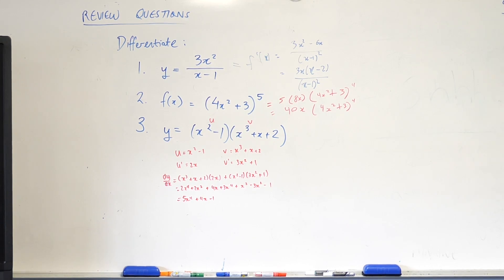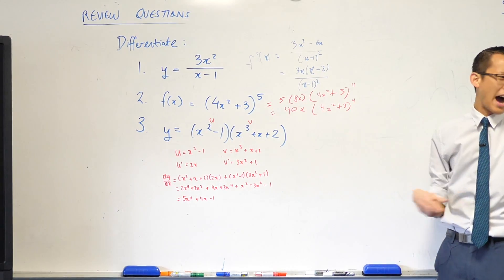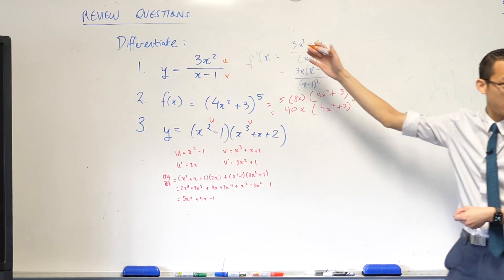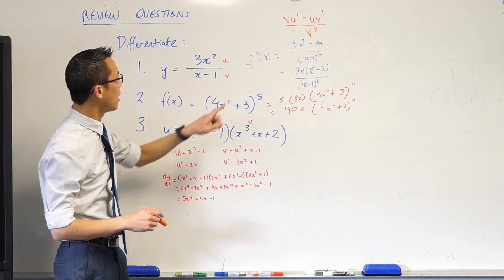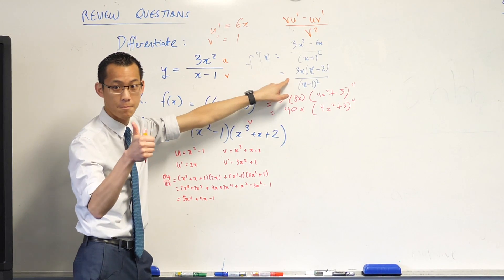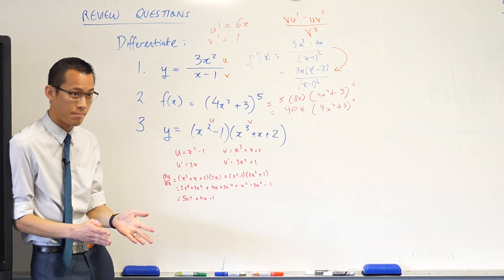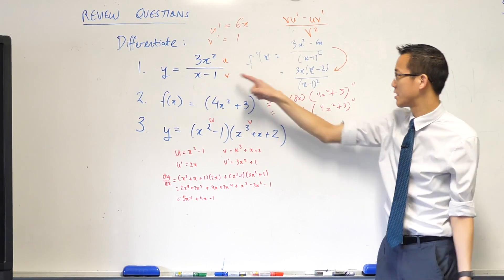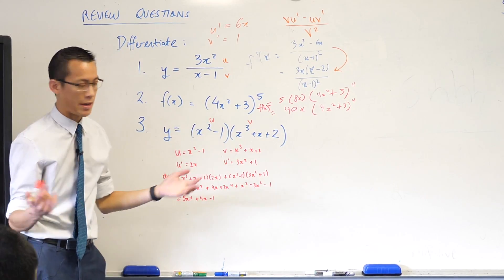What is Optimisation? (1 of 6: Review questions)